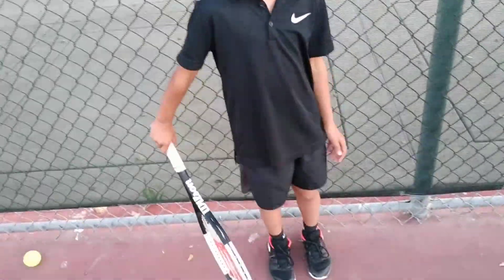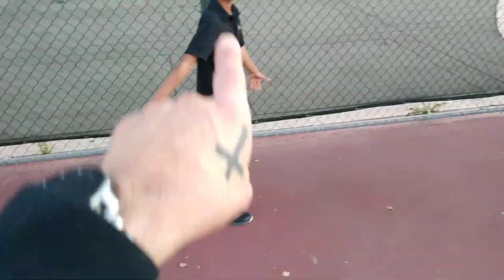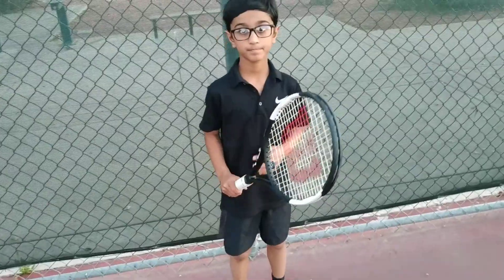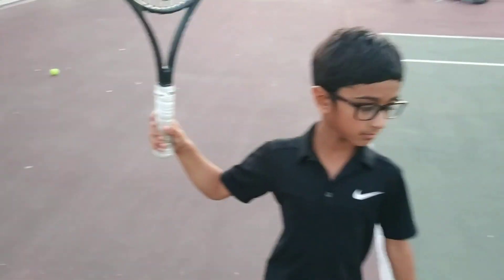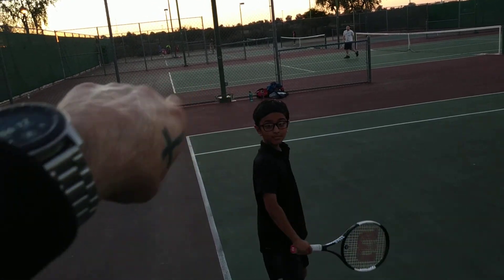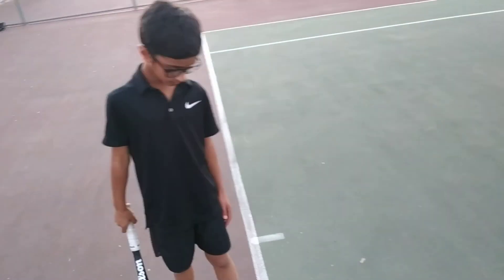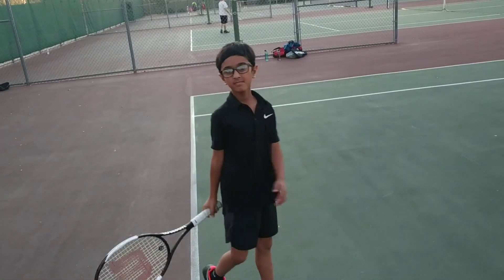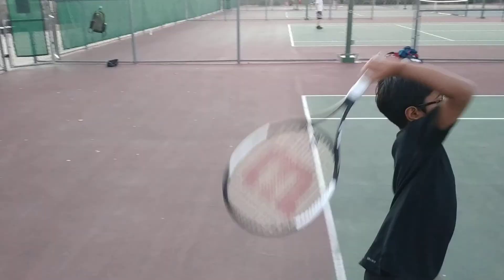Nirvaan video summary 2/16/20